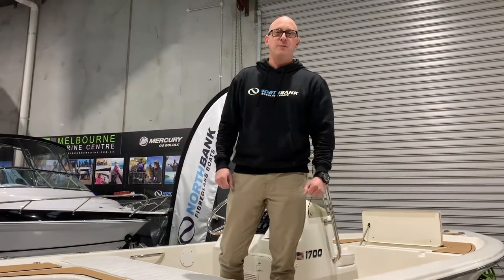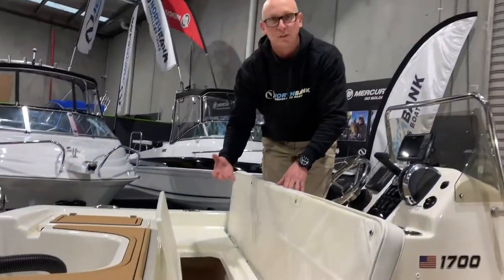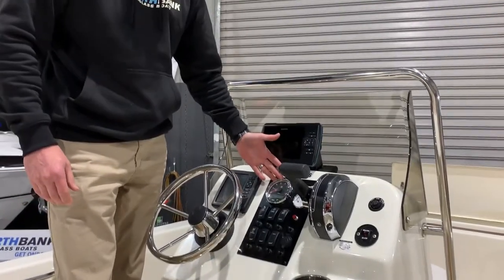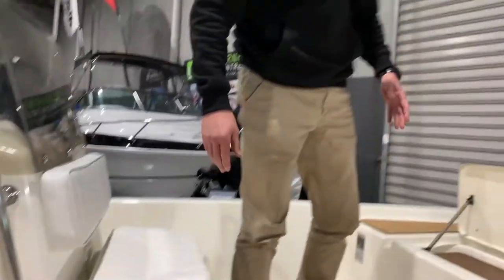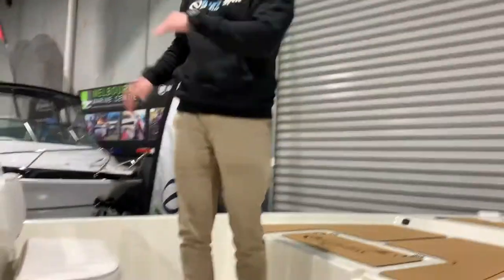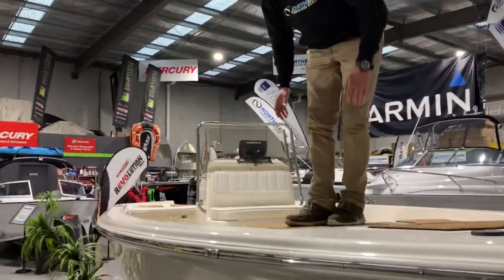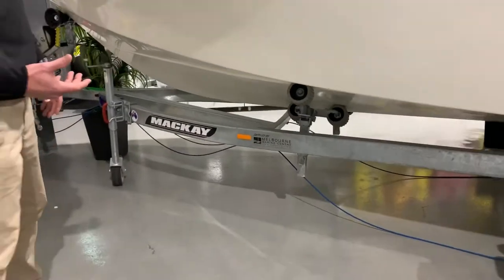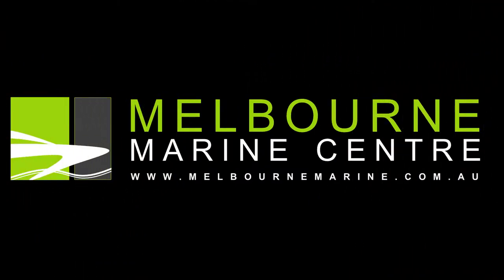Bulls Bay 1700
Andrew takes us for a walk through of the Bulls Bay 1700, and points out some of the unique features of this well appointed centre console fiberglass fishing boat.